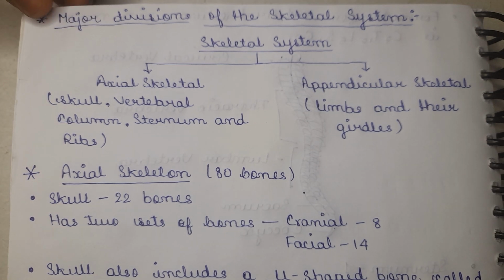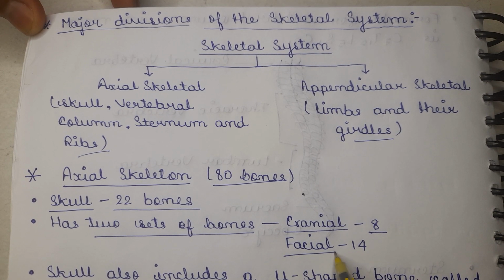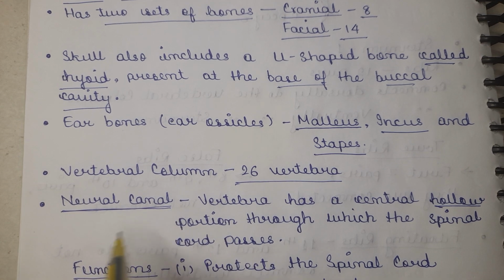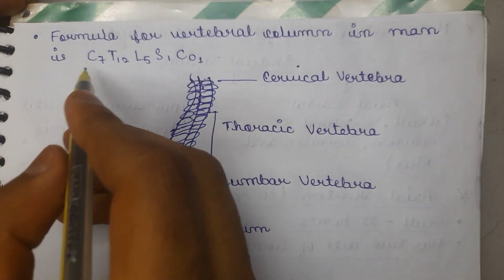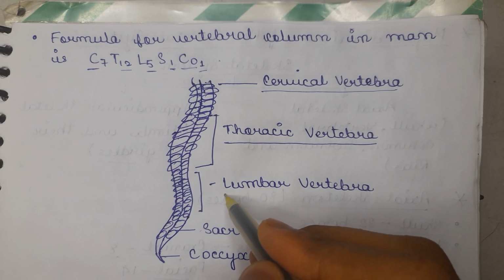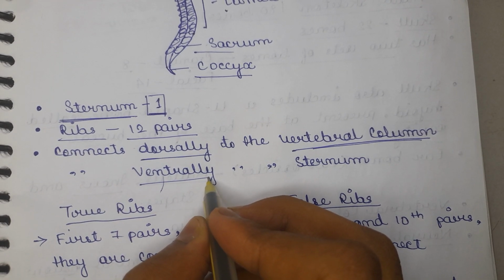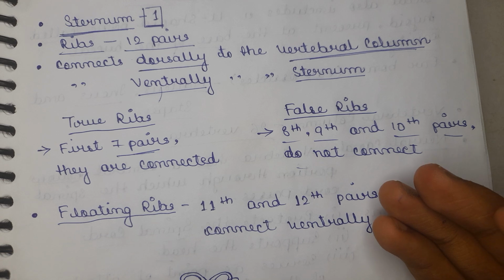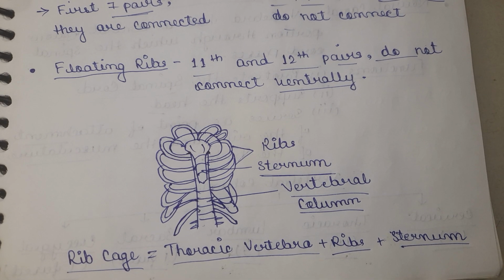Axial Skeletal | Spinal cord , Vertebral Column , Ribs and Rib cage | Ch - Skeletal System | Class-9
Axial Skeletal | Spinal cord , Vertebral Column , Ribs and Rib cage